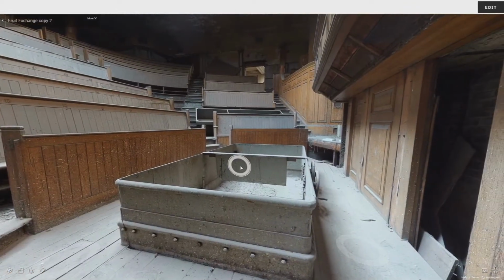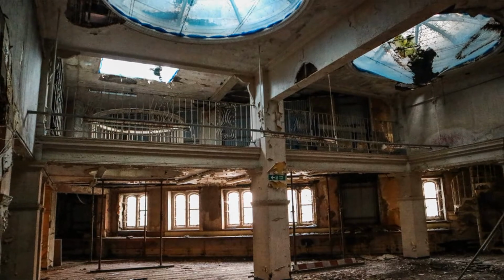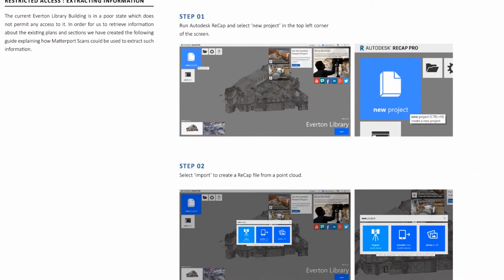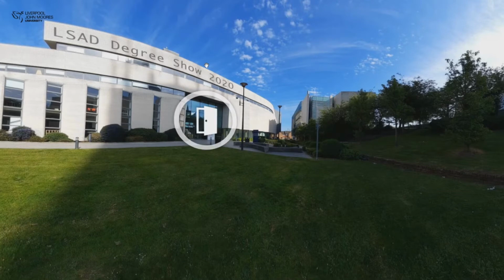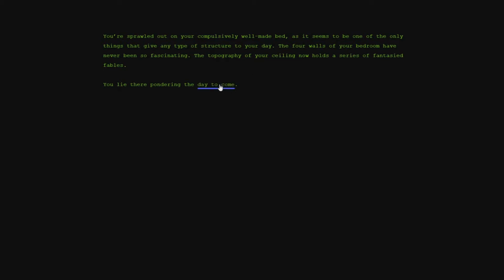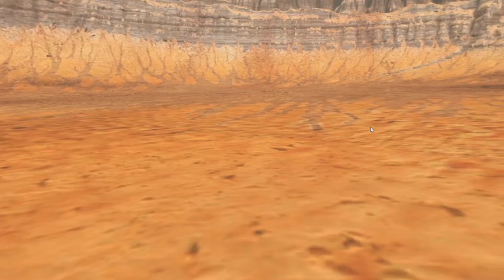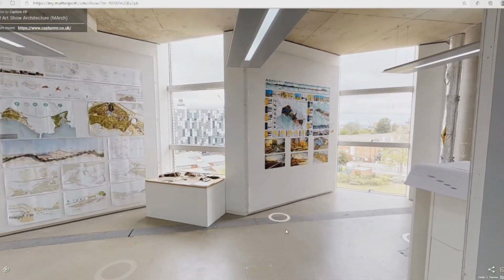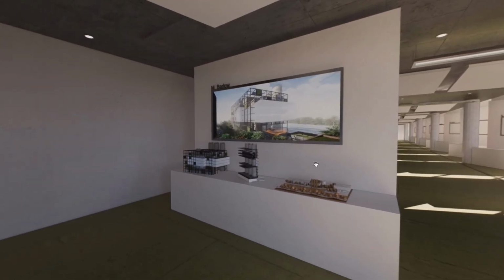Canterbury: P. Horrocks #42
VR and AR use within inaccessible buildings